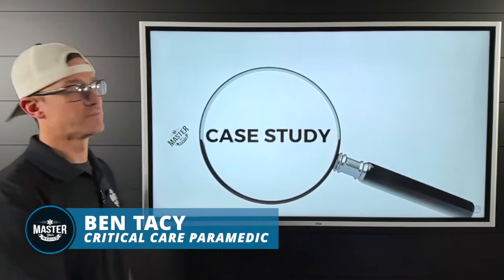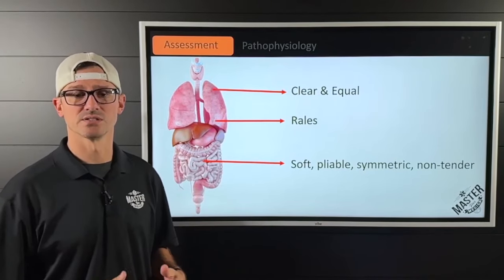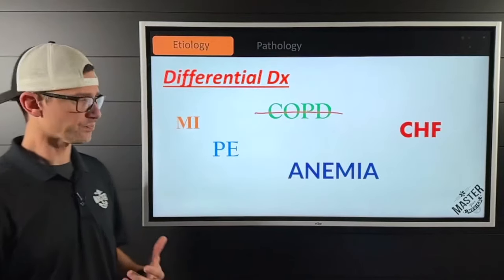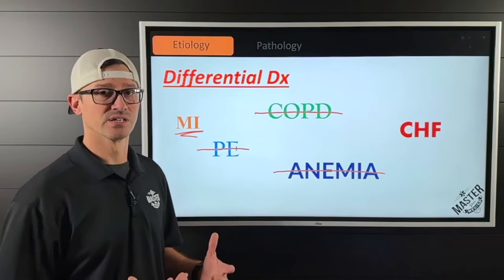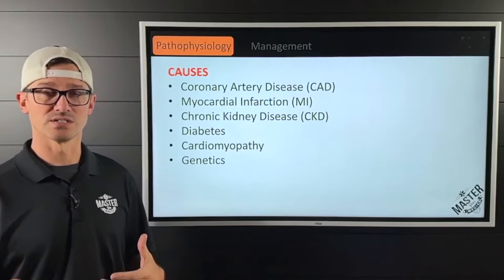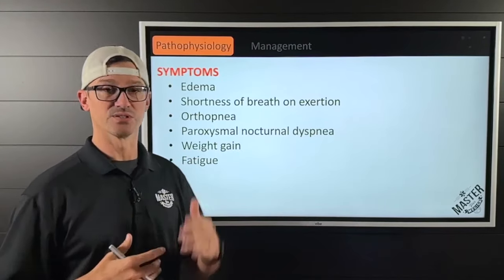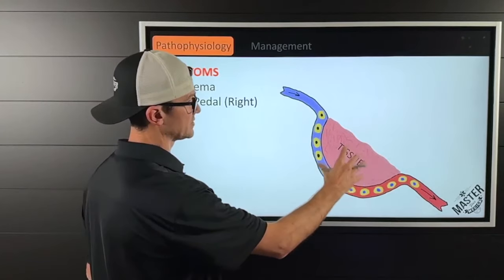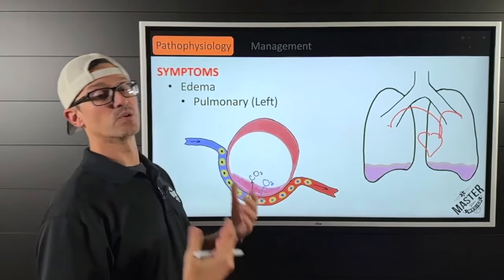Congestive Heart Failure Management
Here's the case from earlier today:

❓What is your differential diagnosis?
❓What additional assessments would you perform?
❓What is your plan of care?